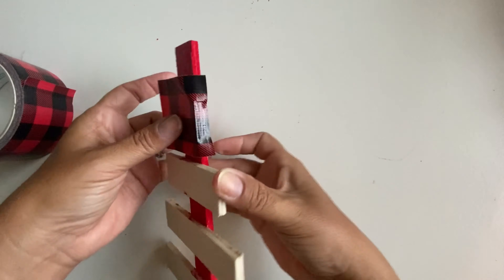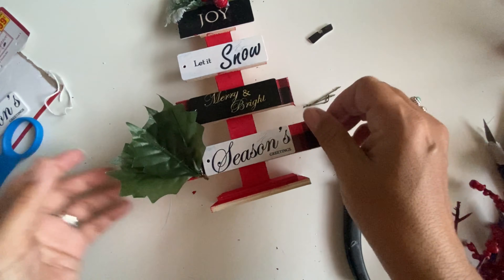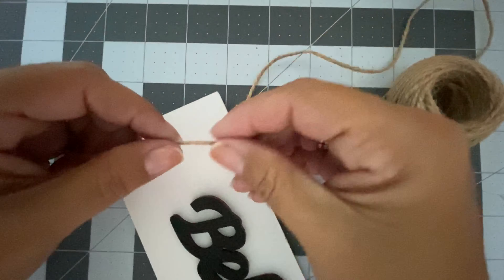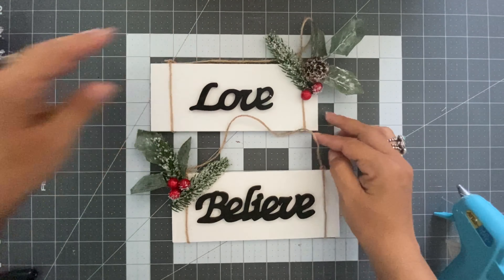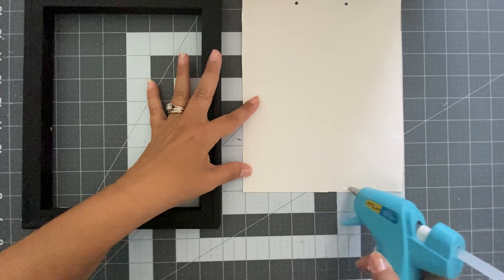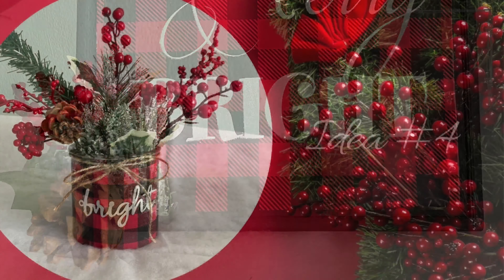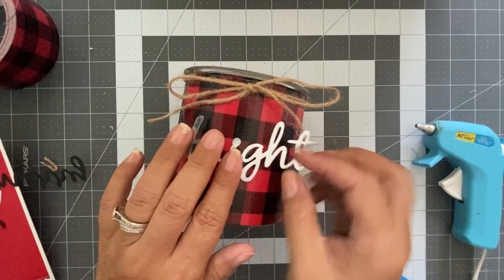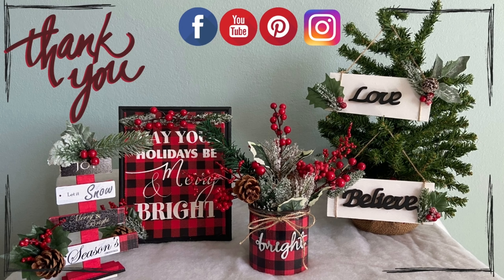Red Buffalo Plaid Christmas Décor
Hello!
On this video I made super easy to make red Buffalo plaid Christmas décor.
Hope this will inspired to make you own Christmas decor.

Materials
Idea #1

Wood tree (local .99 cents Store)
Buffalo Plaid duct Tape (Walmart)
Christmas Tags(local .99 cents Store)
Red Apple Acrylic Paint from Apple Barrel

Idea #2

Small wood Rectangular (Walmart)
LOVE/BELEIVE (Walmart)
Black Acrylic Paint (Apple Barrel)
Jute Rope

Idea #3

Buffalo Plaid Gift Bag
8x10 Canvas Frame
Wreath pieces
hot glue

 Idea #4

Small Round Jar
Metal Words (BRIGHT) Walmart
Floral Arrangement foam
Wreath pieces